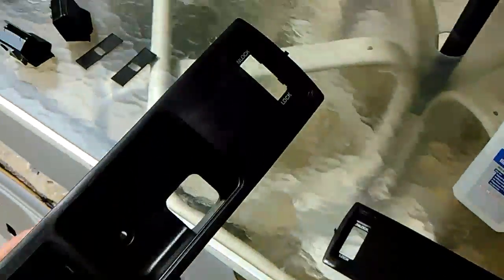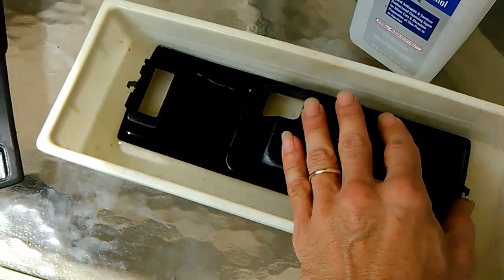Quick tips 1996 Impala SS door panel trim refinish SSinteriors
Tips for interiors